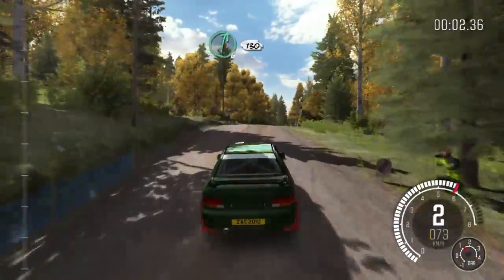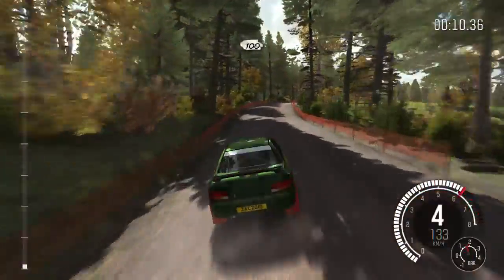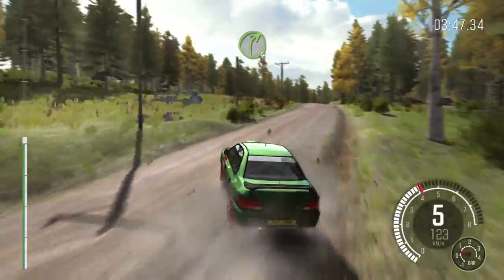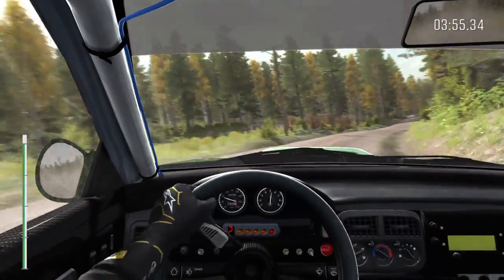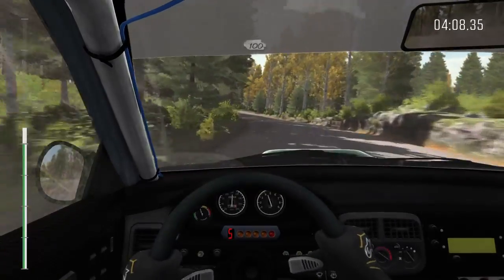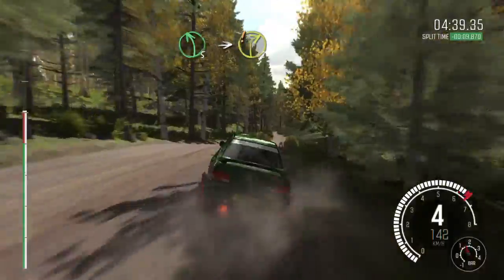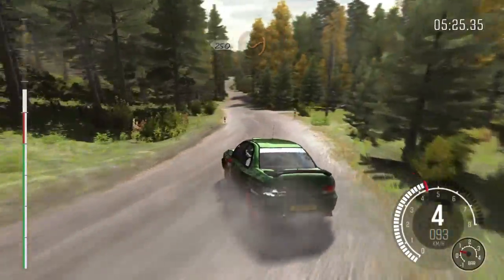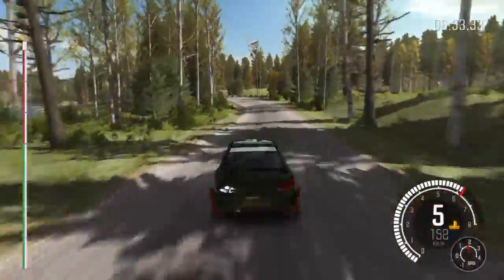DiRT Rally - Subabru 1995 |PS4